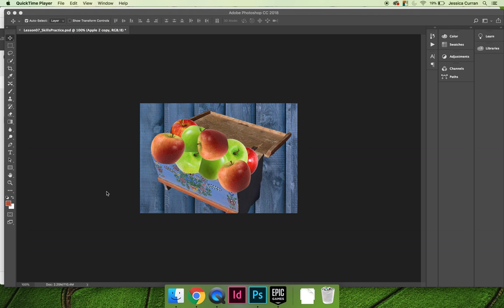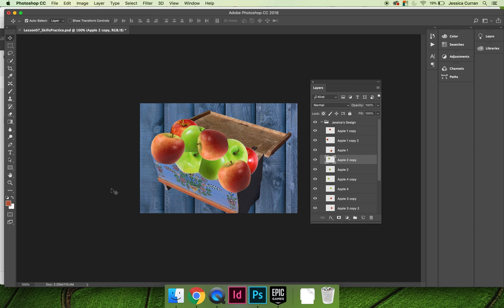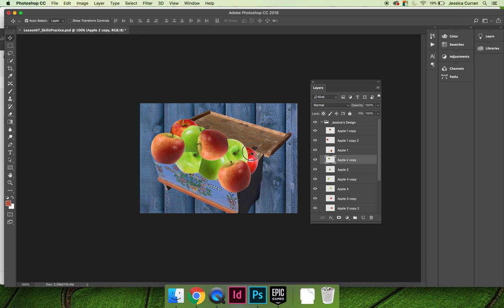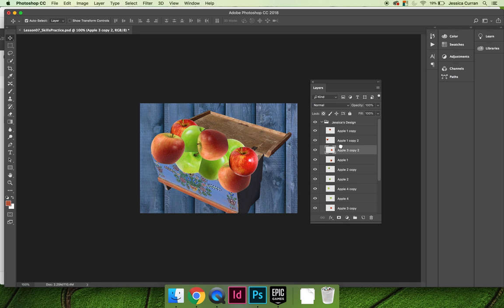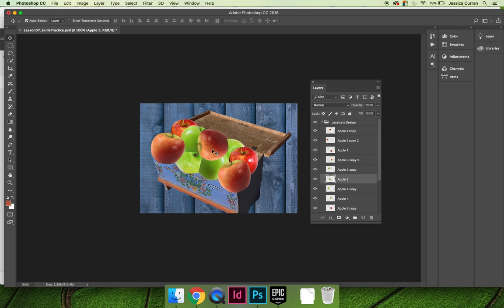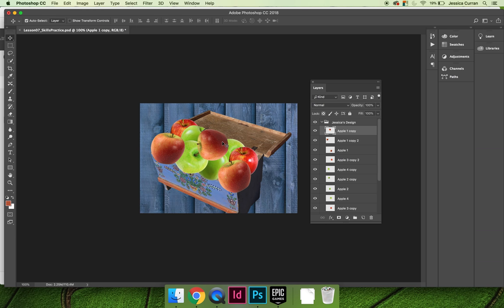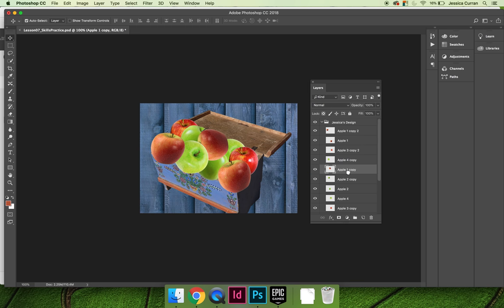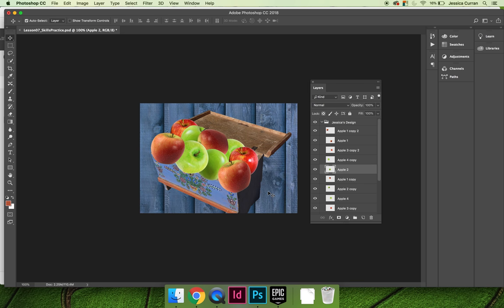ART 1280 – Lesson 07 Skills Practice (Video 06)